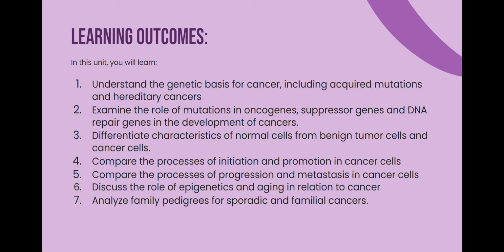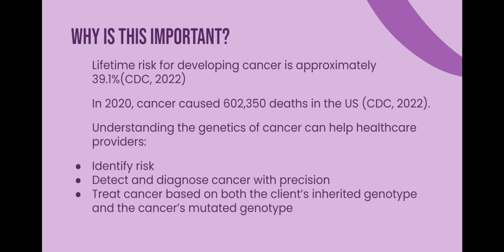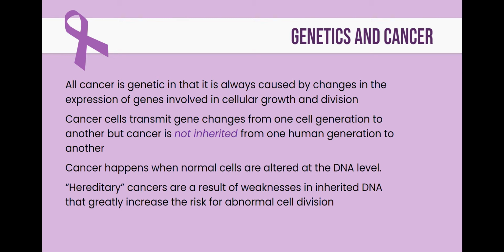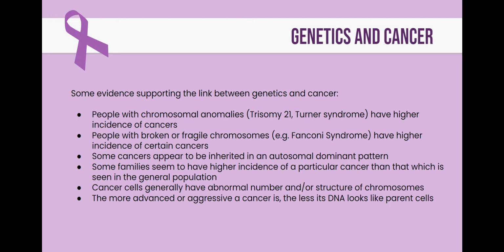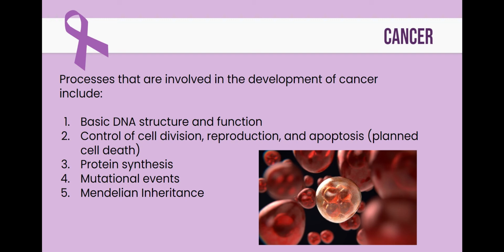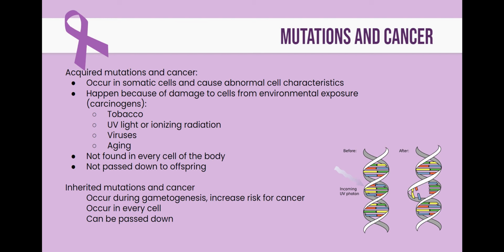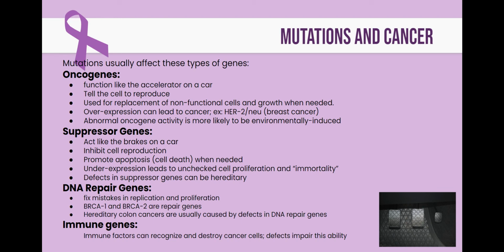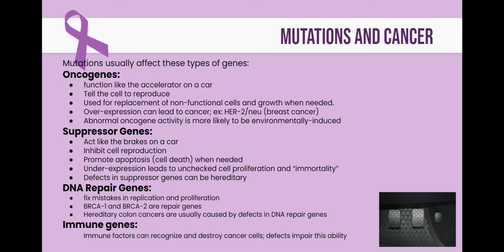Cancer and Genetics